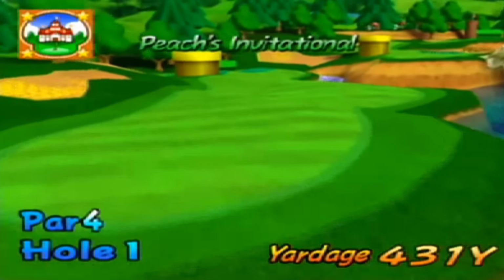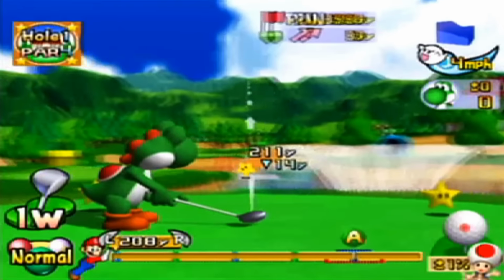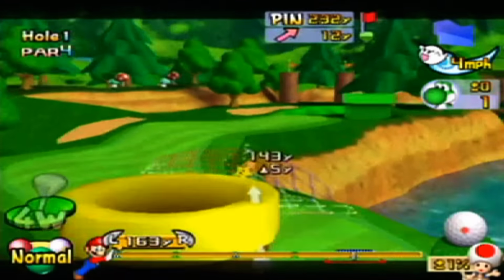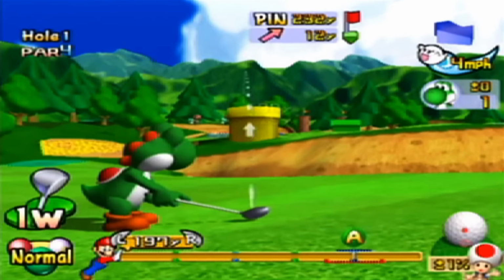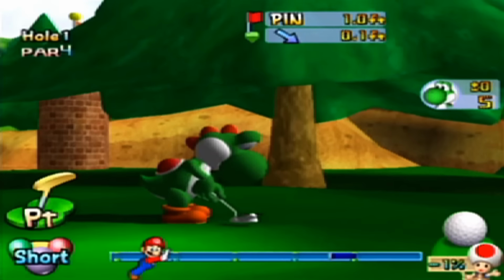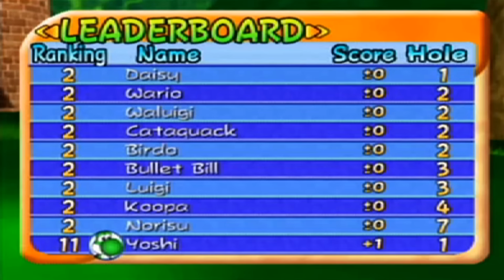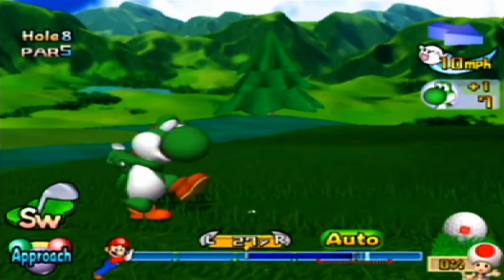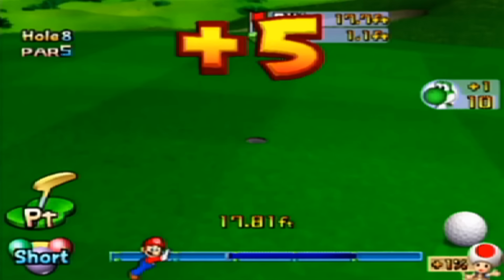Let's Play Mario Golf: Toadstool Tour - Peach Invitational (Part 1)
We had to expect gimmick at some point with Mario, right?